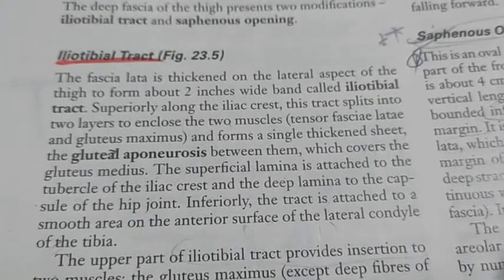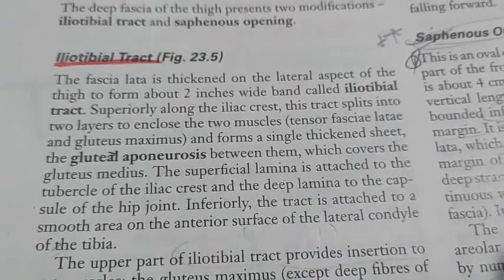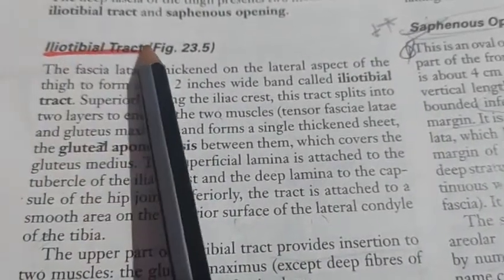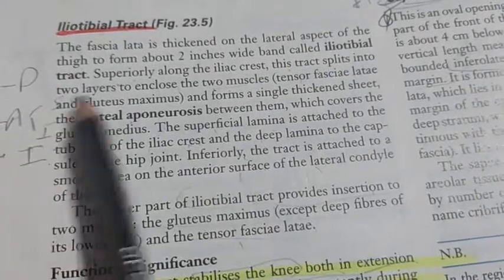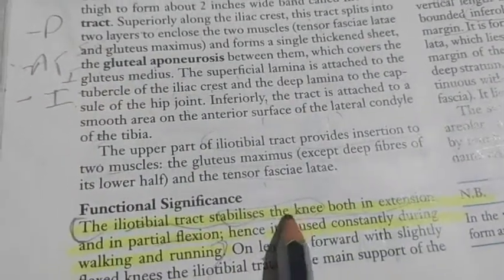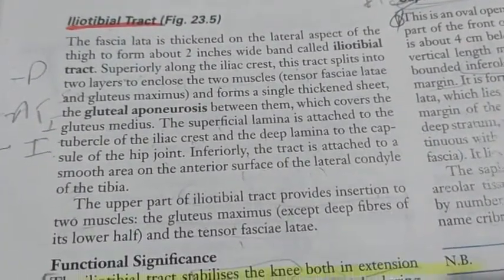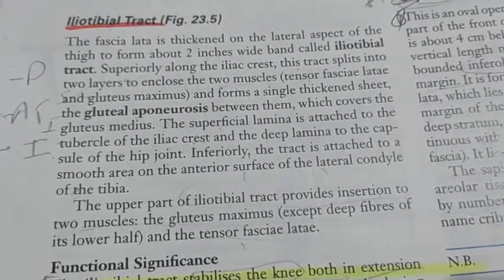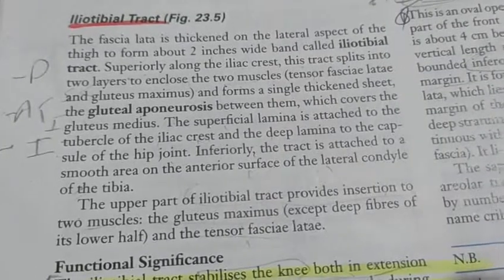Iliotibial Tract Anatomy